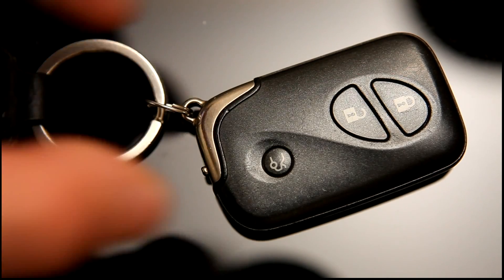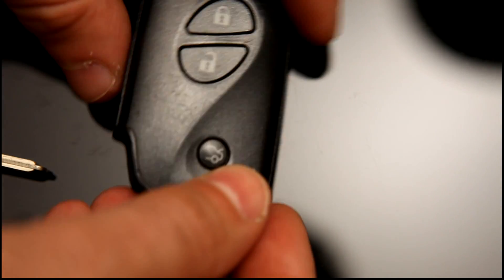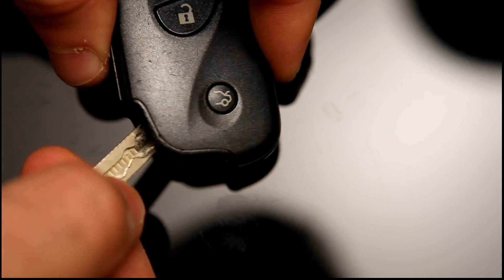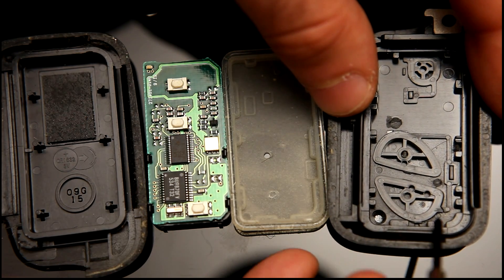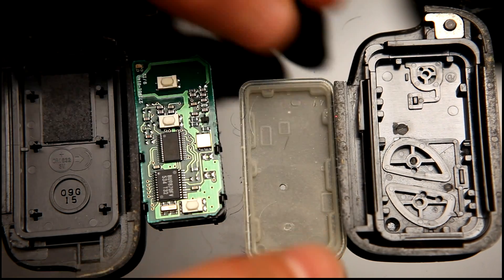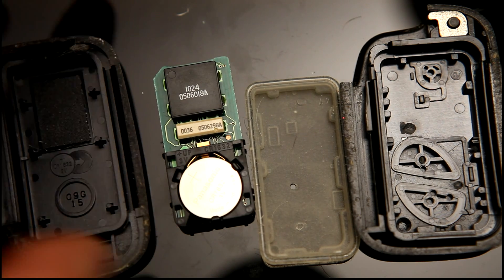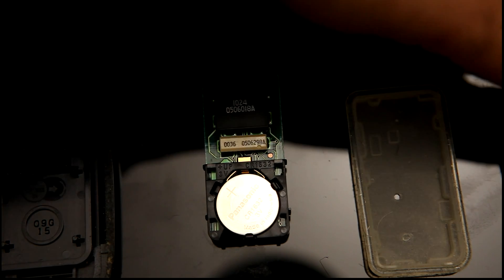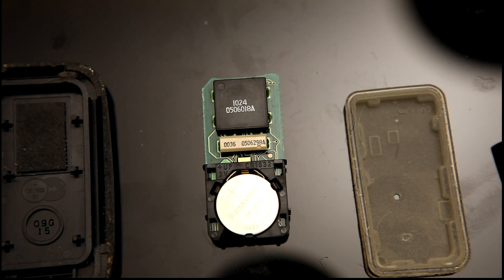Lexus transponder key fob Remote disassembly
Disassembly of a lexus transponder key fob, for battery replacement.

This is a combined wireless transmitter/proximity system for remote lock/unlock and also proximity key detection for vehicle theft prevention.

The battery serves two purposes; it powers the transmitter function, but also serves to boost the range of the RFID function. This permits fall-back operation in pure RFID mode, in the event of battery failure. The fob must be held directly over the start button, in order for the fall-back mode to operate.

Replacing the battery is straightforward, and the part used is an easily available CR1632 battery.